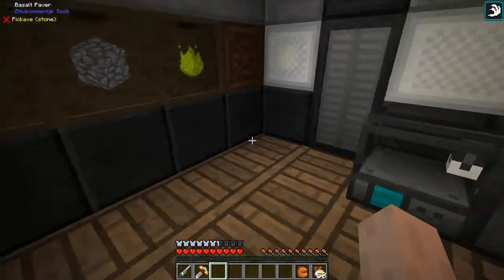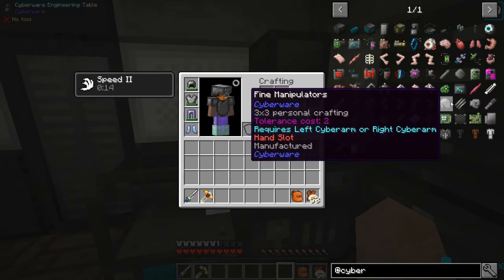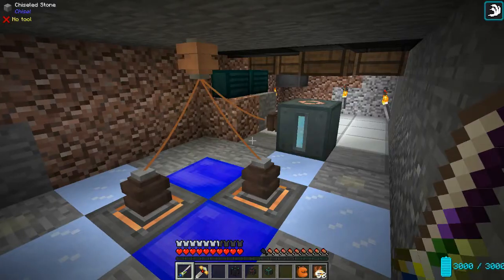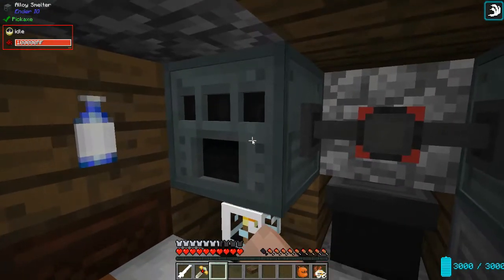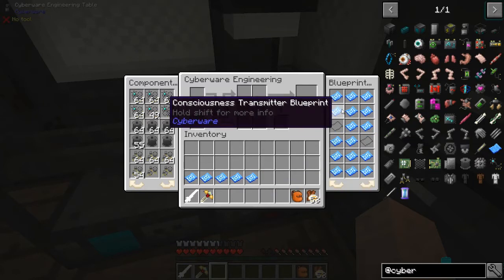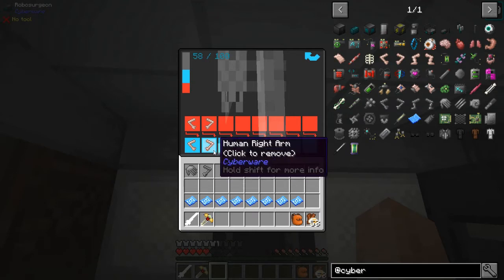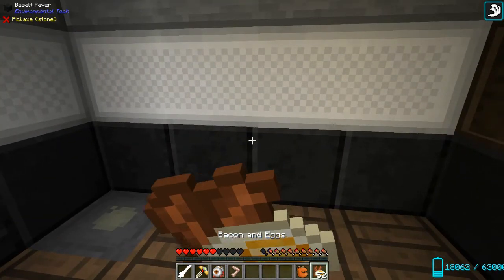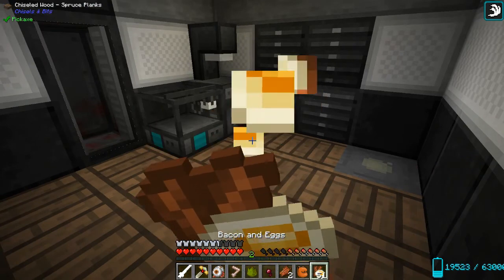Cyber Upgrades - Hypermine: Modded / HyperAntix - Episode #4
Salvaged cyber parts are nice and all, but all the zombie on them is making me itchy. Time to craft some nice new clean ones.

Back to the roots of Hypermine, it's time for modded minecraft!
This time we're playing HyperAntix, a custom 1.10.2 modpack created by Darkphan for Hypermine.

HyperAntix has some unique recipe changes and mod combinations to give you some of the best play experiences in a modpack! Just remember to bring along a Viva La Burnie Thing, you may need it!

The pack was designed for the Hypermine members and guests in mind. Download and play along with some of your favorite broadcaster, youtubers and friends!

The pack is available on the Curse launcher: Search for "HyperAntix" in "Browse All Modpacks"

Hypermine is a private (whitelisted) server started by Zueljin, now owned & ran by Lapis Lauri.
We are currently not accepting applications, sorry.

► Hyperminers:

IronFace - Coming Soon!

► Guests:

Batastrophe - Coming Soon!

► Find me other places too!

Any constructive feedback is welcome, the more I know the better I can be!